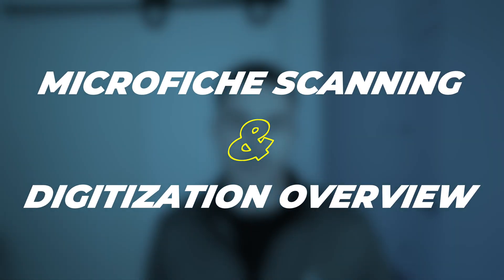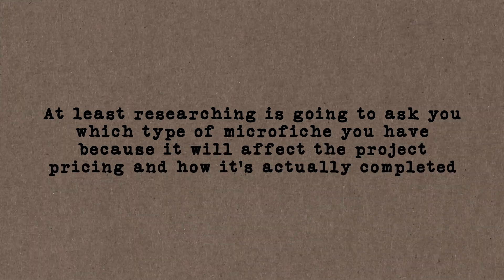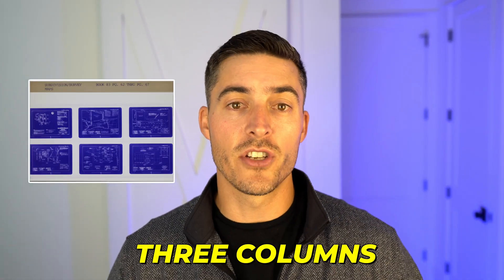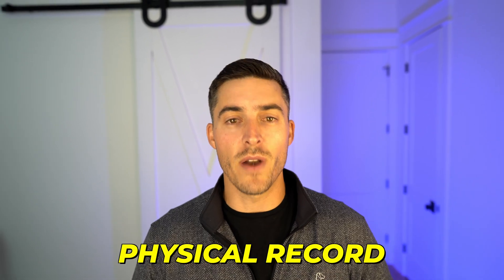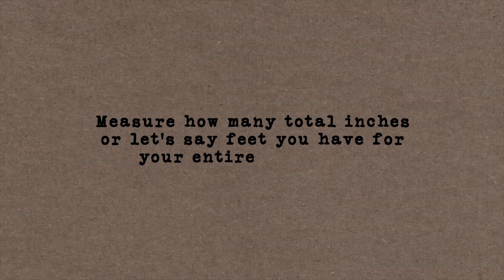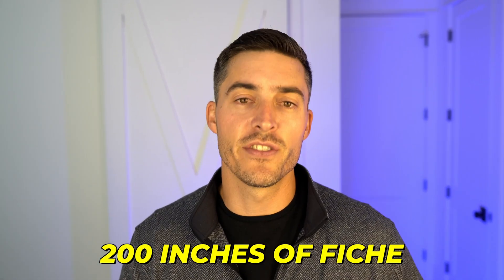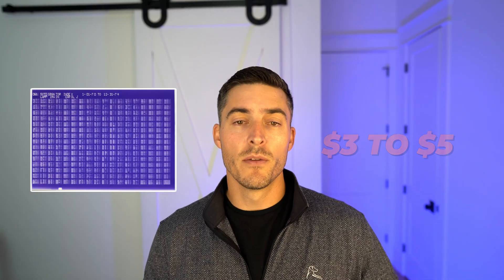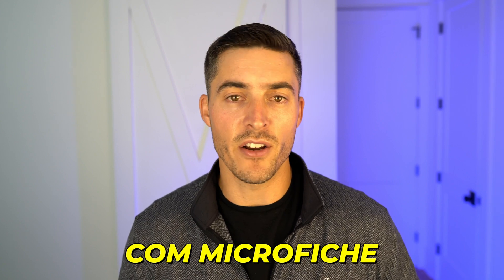Microfiche Scanning & Digitization Overview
Check out the complete guide to microfiche scanning and digitization. We cover types of microfiche, how to estimate the size of your collection, scanning costs, scanning process, and viewing and accessing your digital images.

00:00 - Intro
00:08 - What is Microfiche?
00:42 - Types of Microfiche
02:42 - Quantifying Your Microfiche Collection
04:18 - Scanning Costs
05:50 - Scanning Process
07:38 - Accessing Your Images (Traditional Method)
08:37 - Accessing Your Images (Digital ReeL)
10:33 - Closing Remarks